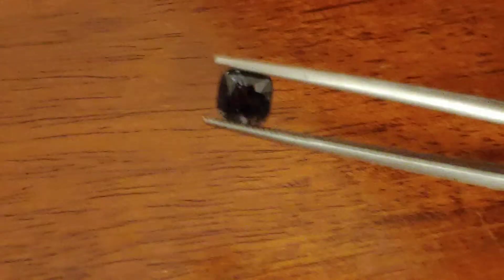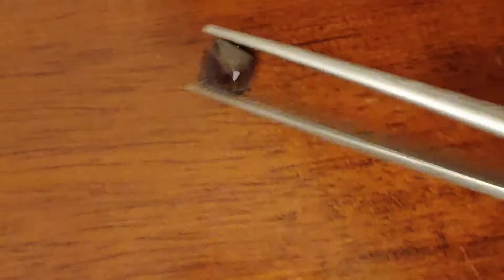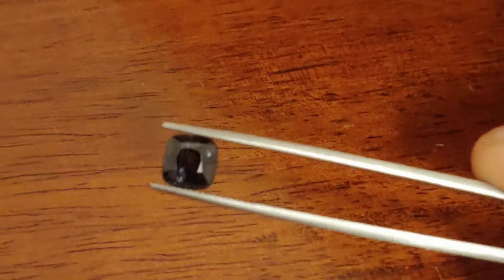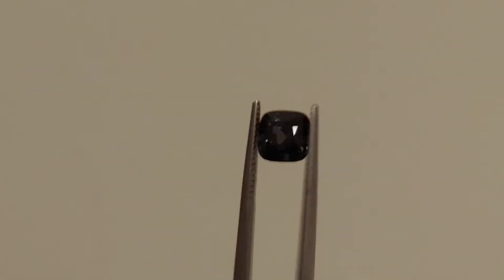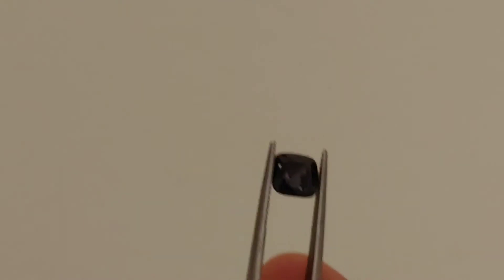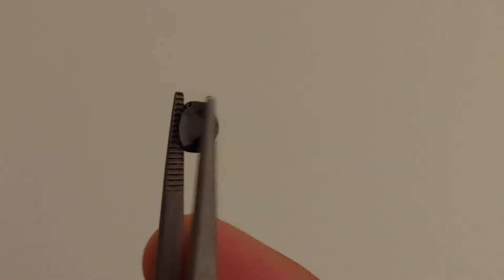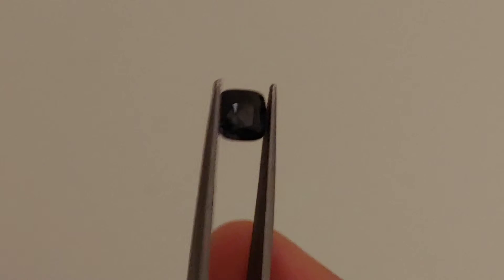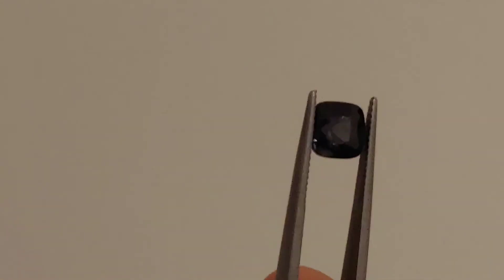Titanium Blue Spinel - 3